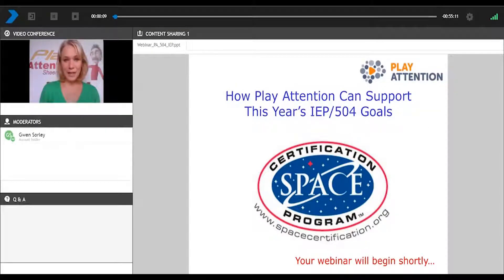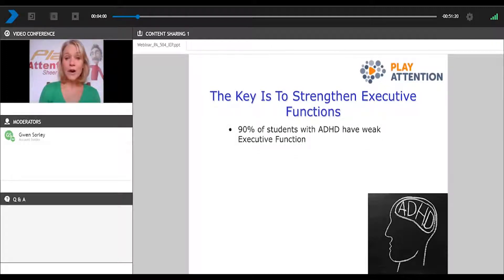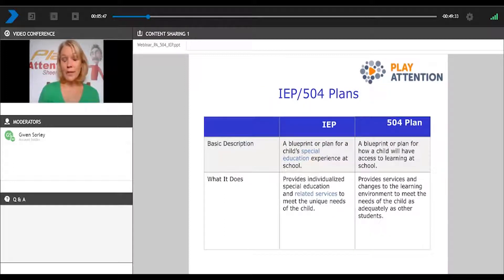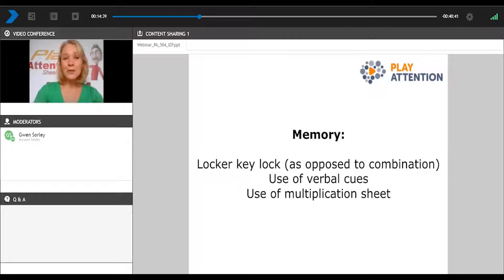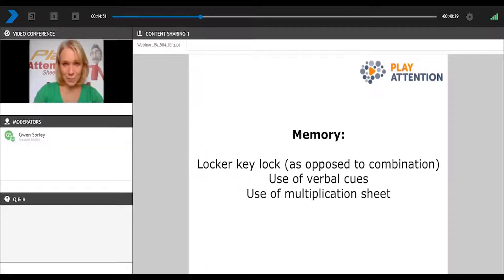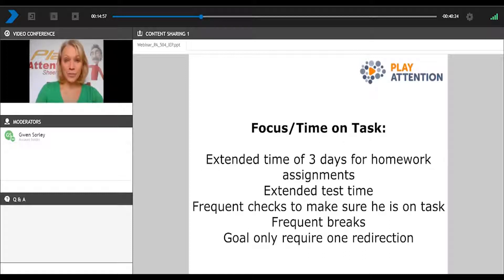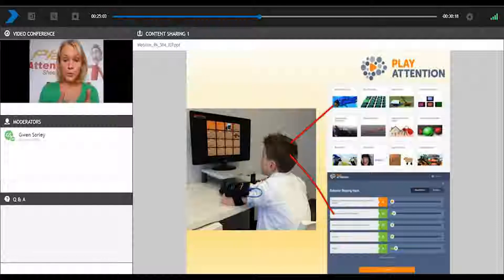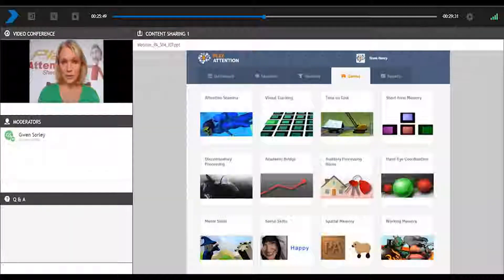How Play Attention can support this year s IEP 504 goals 2